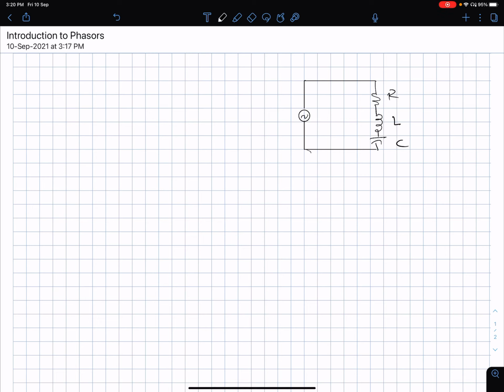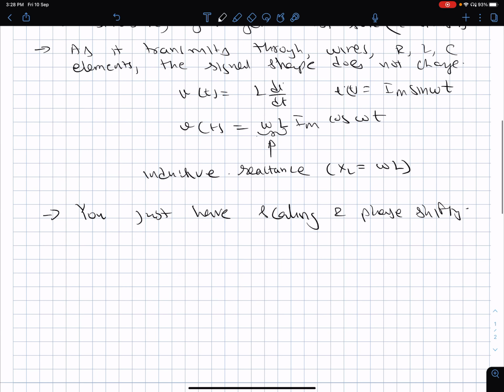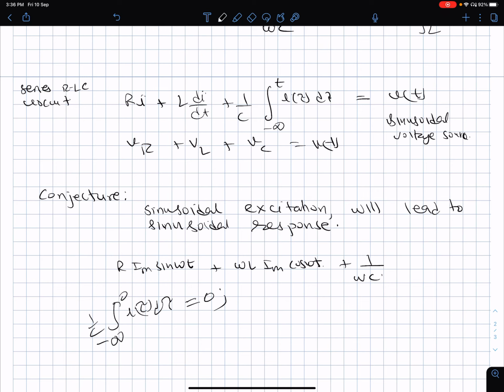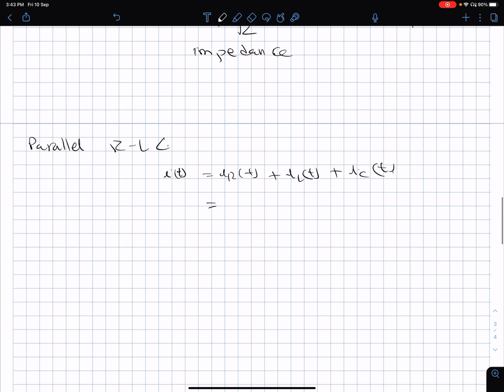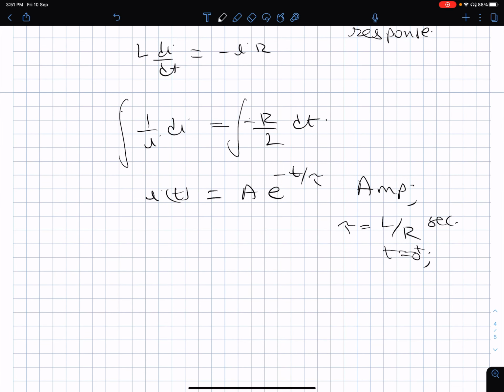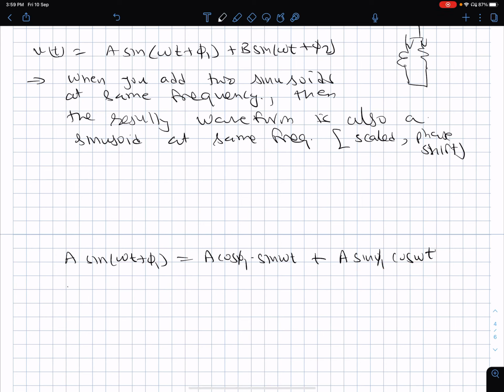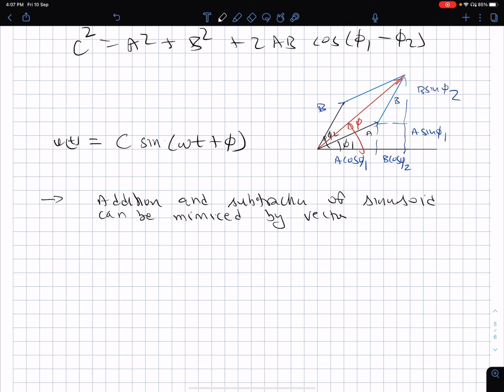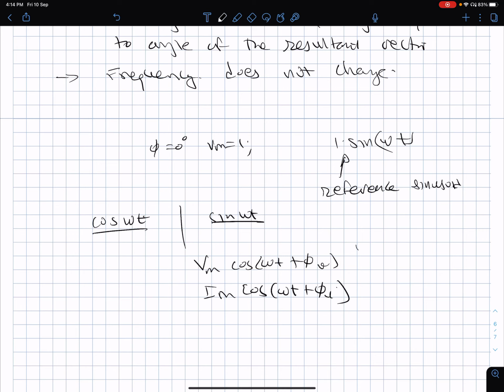Lecture 9: Introduction to Phasors